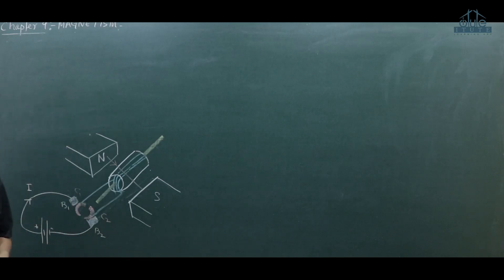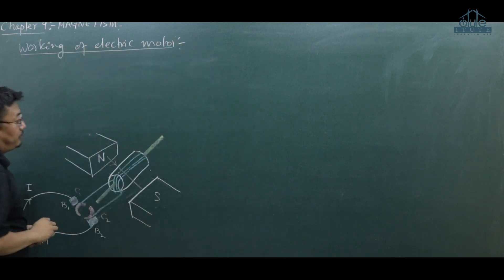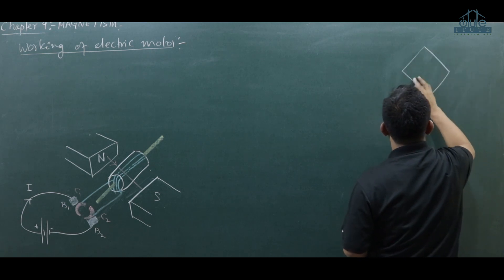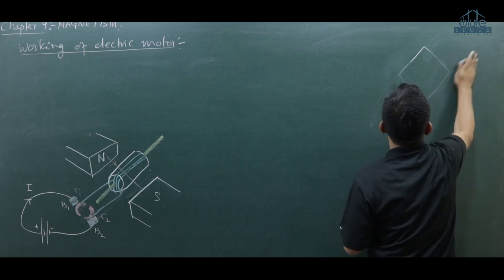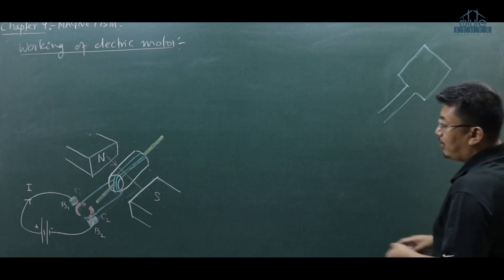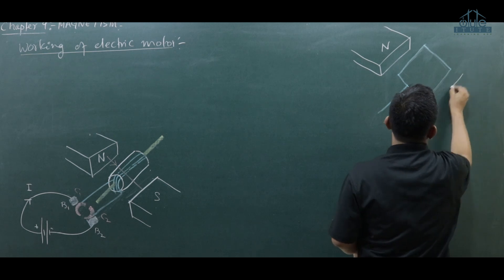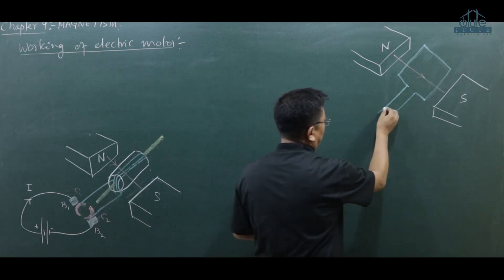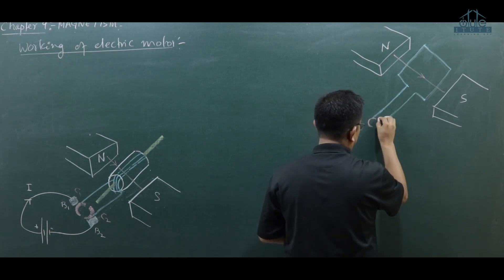Magnetism(working of electric motor)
And pay Rs.1800/ for class 10 and Rs.2800/ for class 12 science for whole course..